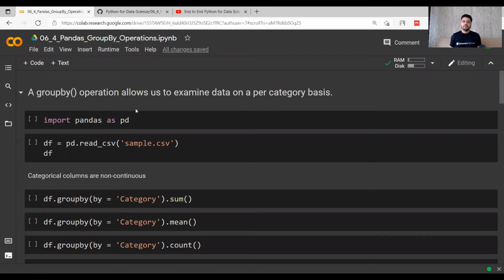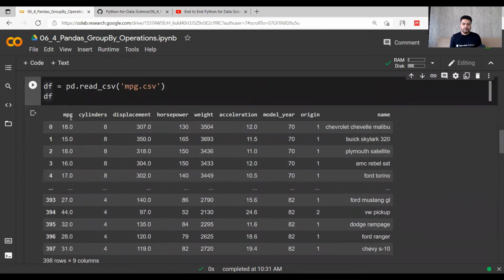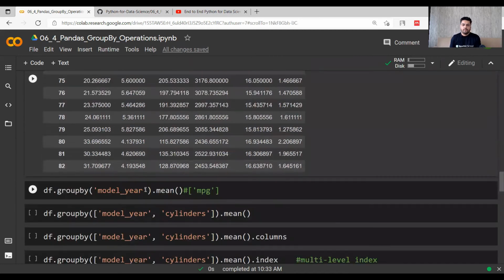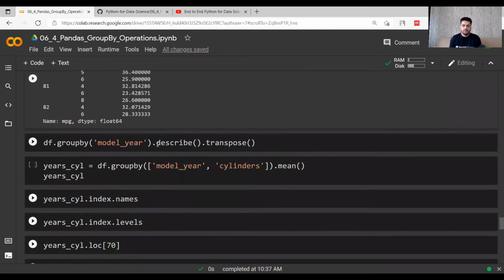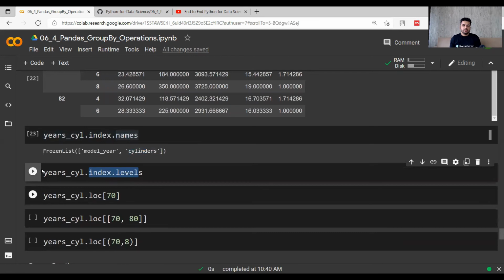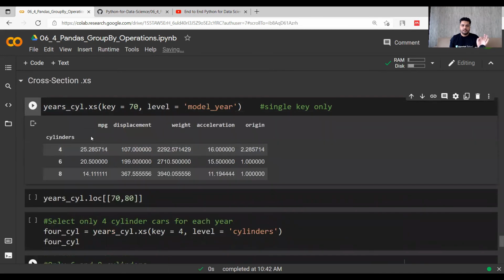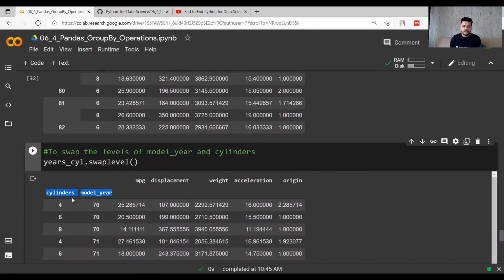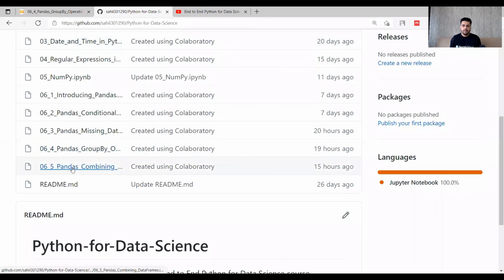10 - Pandas - GroupBy Operations | Dr. Sahil Sharma | Machine Learning Practical Series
This video discusses the details of GroupBy operation in Pandas.